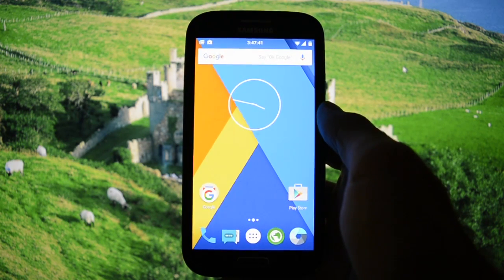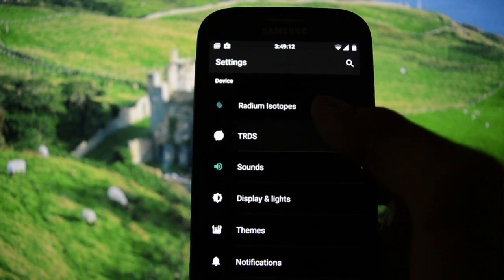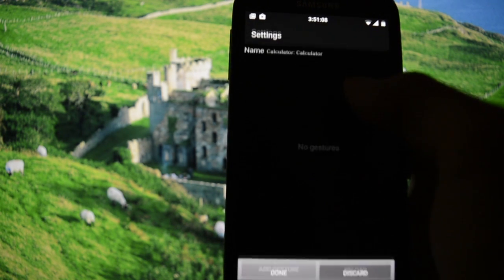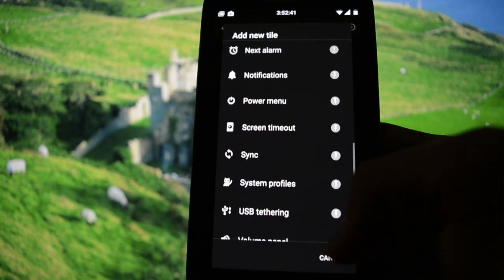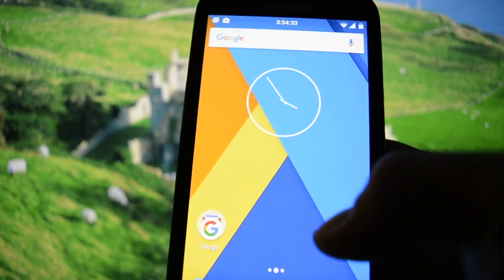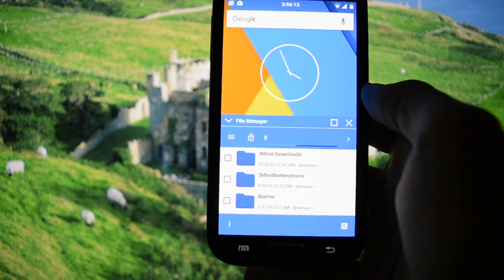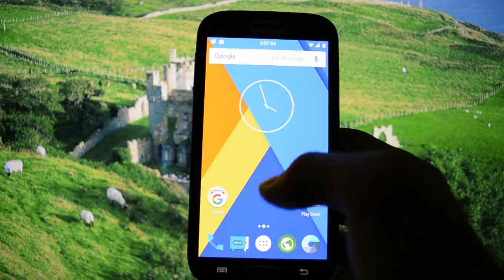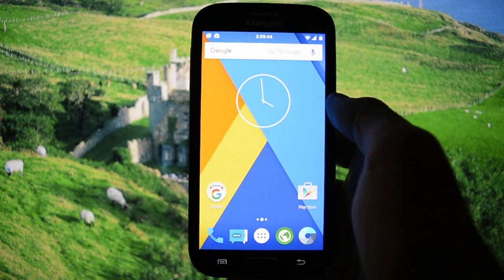Team Radium ROM 1.4 for Samsung Galaxy S4 (jflexx)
♦ Title ♦

Team Radium ROM 1.4 for Samsung Galaxy S4

♦ Details ♦
Features:

Radium Isotopes:
Status Bar tweaks
Interface Settings
Recents panel settings
Lock Screen settings and shortcuts
Animation Settings
Wakelock Blocker

Status Bar settings:
Status Bar greeting
Clock style
Battery status style
Battery percentage modifiers
Network traffic options in statusbar
Carrier label options

Interface Settings:
Gesture Anywhere
App Circle Sidebar

Lock Screen Settings:
Lock Screen shortcuts
Double tap to sleep anywhere
Clock widget settings

Animation Settings
Custom AOKP system animations
Toast Animations
ListView Animations
ListView Interpolator

Recents Panel Settings:
Enable/Disable Recents Floating Action Button
Show membar in recents
Show search bar in recents
Modify recents clear all location

Sound Settings:
Volume step modifier

Button Settings:
NavBar dimensions customizations and navbar tint.
Double tap navbar to sleep
Pie controls

WakeLock Blocker:
Enable/Disable system wakelocks